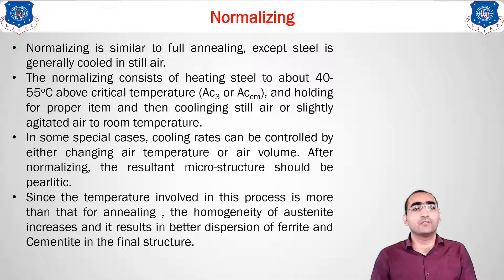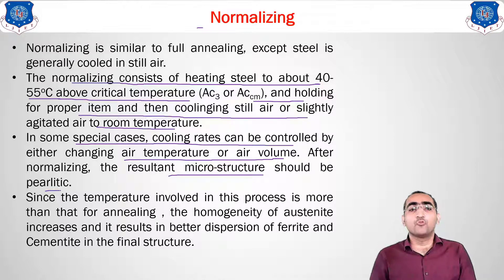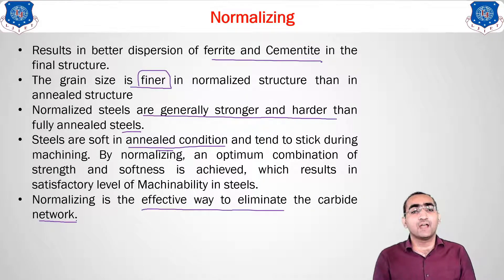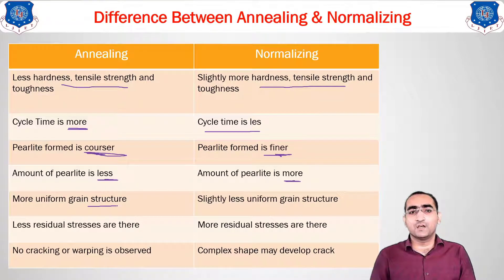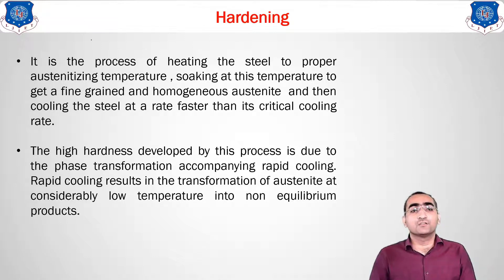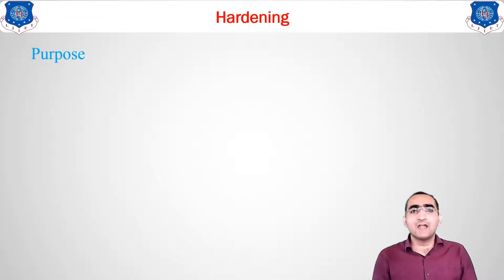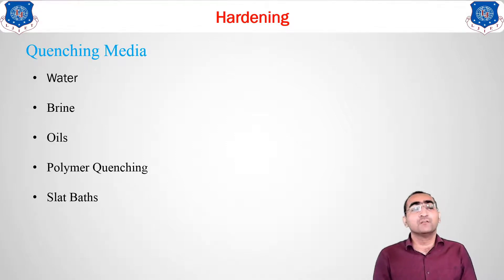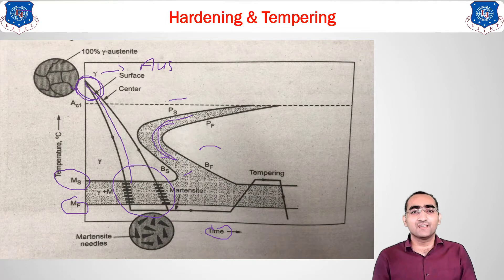L 34 Normalizing & Hardening Heat Treatment Methods | Material Science & Metallurgy | Mechanical